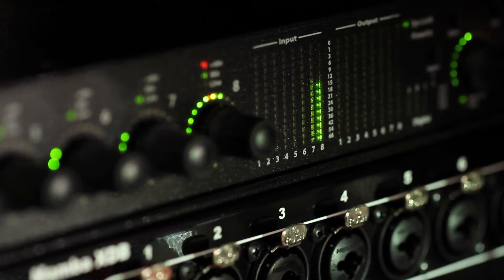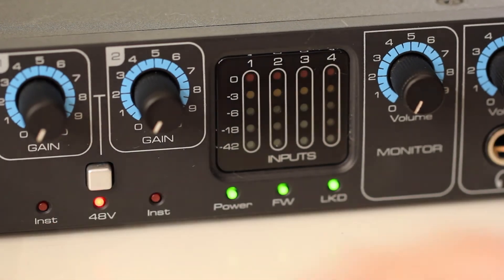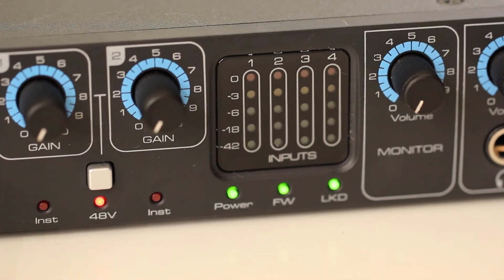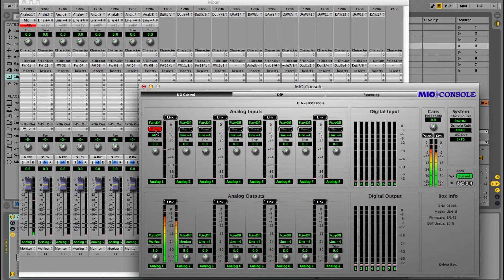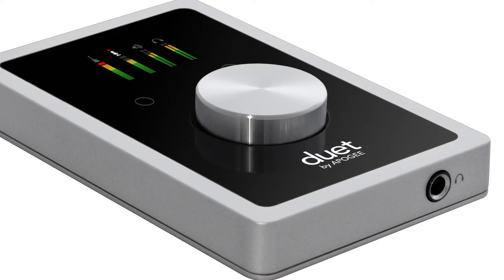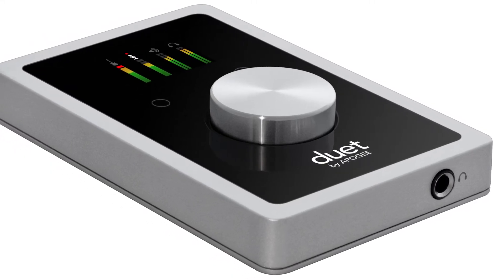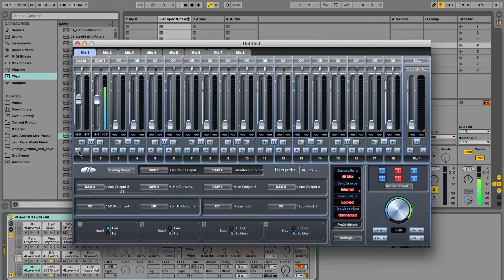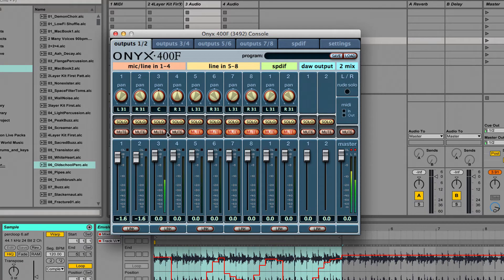Plugging your Microphone or Instrument into Ableton Live [Livemaker 1.3]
Once you've set your audio interface up, and optimised your setup for low-latency use with Ableton Live, you'll want to start getting some sound into Ableton. For this, you'll want to understand the different kinds of audio inputs, and how they behave.